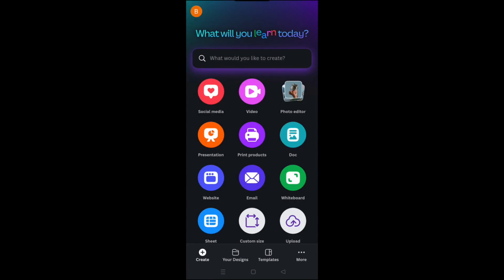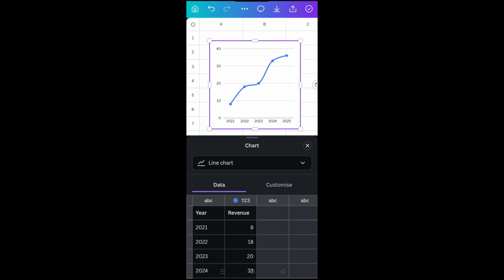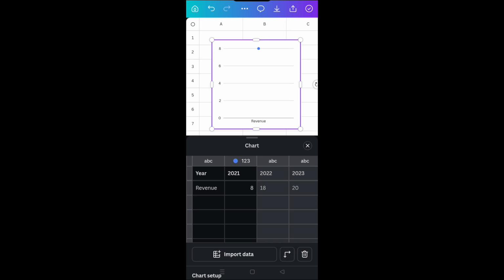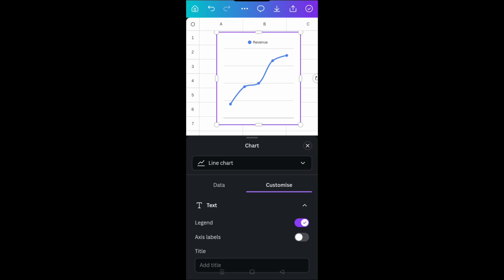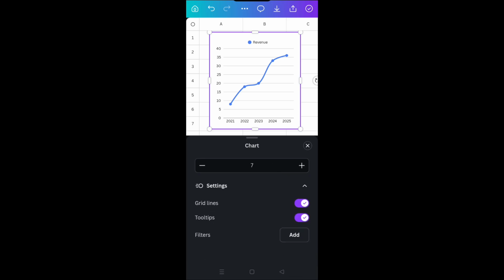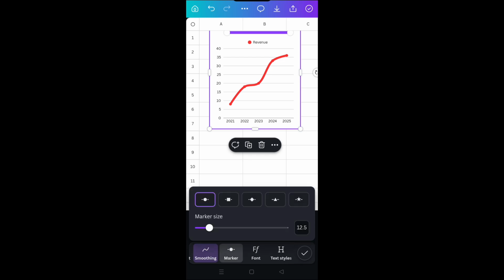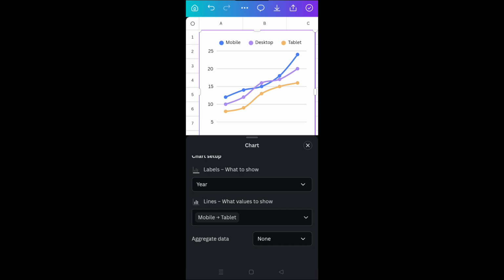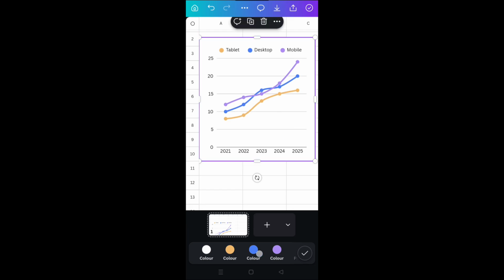How To Make Line Charts in Canva | Canva Se Line Graph/Chart Kaise Banaye | Step-by-Step Tutorial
Learn how to make line charts in Canva step-by-step in this easy beginner-friendly tutorial. In this video, I show you how to create professional line graphs using Canva charts feature without any design experience.

Whether you are a student, teacher, or content creator, Canva makes it simple to create clean and visually appealing charts for presentations, reports, and projects.

In this tutorial, you will learn:
• How to create a line chart in Canva
• How to enter and edit data
• How to customize chart design (colors, labels, styles)

Canva is one of the best free tools to create charts, graphs, presentations, and designs easily.